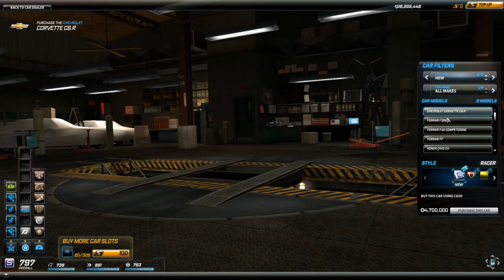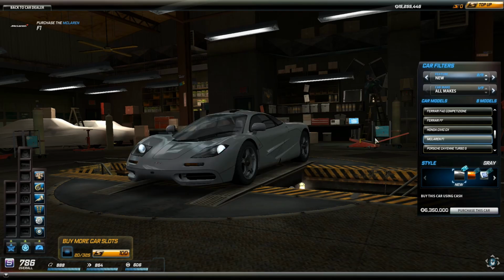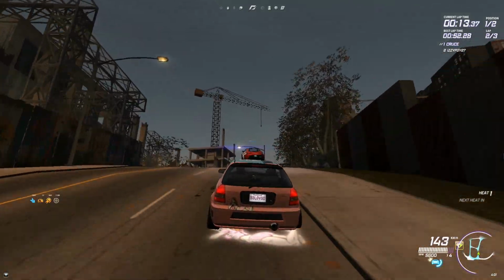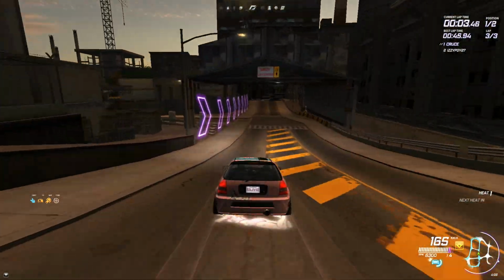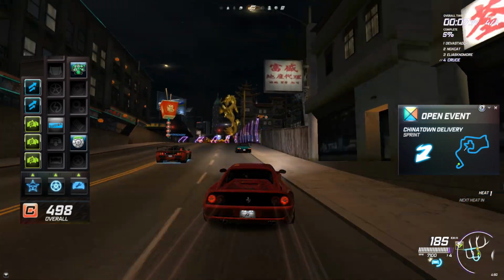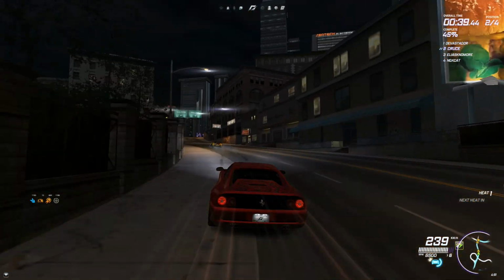The Wait is Over - SBRW (NFS World) [WorldUnited.gg]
Time to experience new things

My HUD mods:
Set the file location to your gamefiles (not launcher files)
Put this in your gamefiles' GFX folder

Laptop Specs:
Dell Inspiron 15 5576
AMD FX-9830P
AMD RX 560 4GB
12GB RAM DDR4-2400 Mhz (Dual Channel)

0:00 New whips galore
0:48 The livery was funny for 10 seconds
3:17 Finally, a viable Corvette that is affordable
6:17 This race doesn't really feel like a rally
8:14 Can you 499 this car?
9:45 Finally got that lower class car I was looking for
12:42 WUGG moment
15:49 Probably better off renting this ride for now